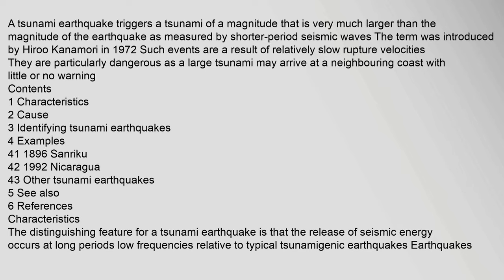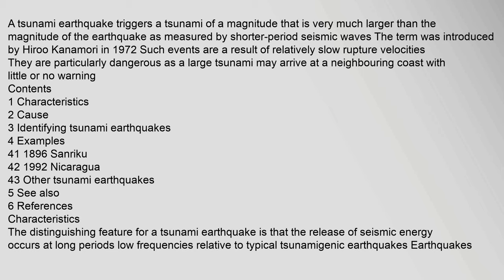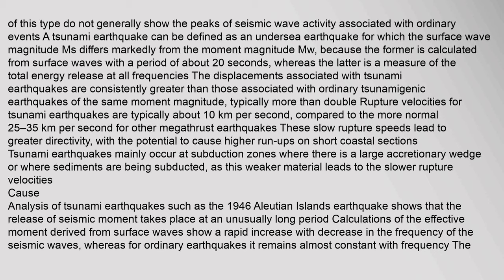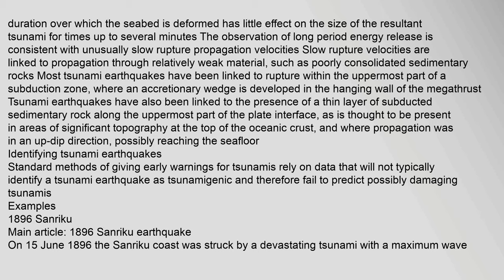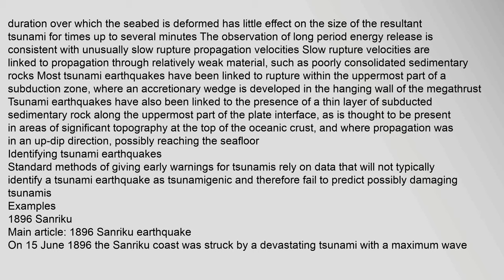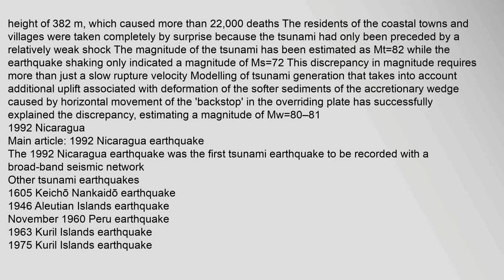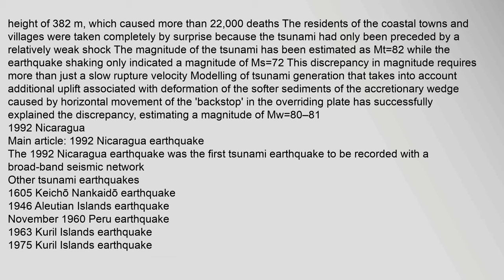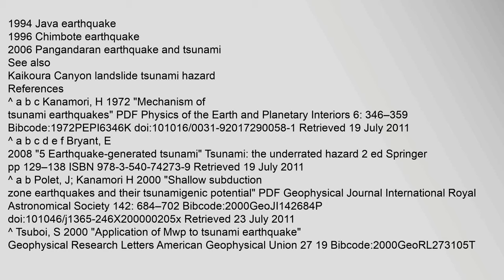Tsunami earthquake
Contents
1,Characteristics
2,Cause
3,Identifying,tsunami,earthquakes
4,Examples
41,1896,Sanriku
42,1992,Nicaragua
43,Other,tsunami,earthquakes
5,See,also
6,References
Characteristics